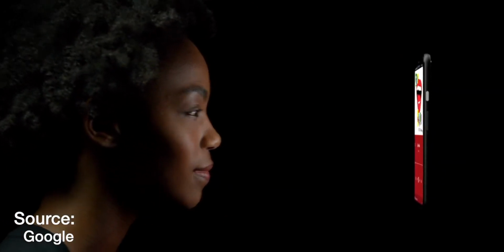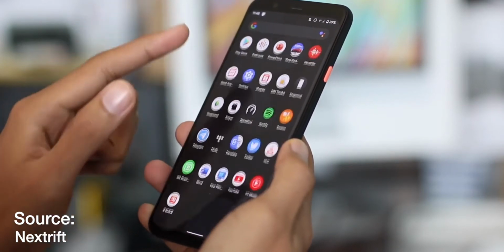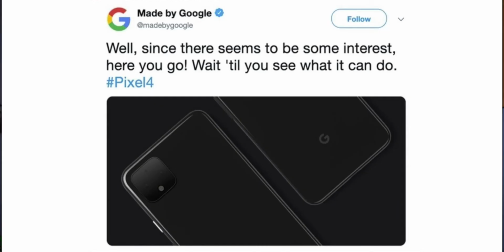The Osborne Effect May Kill the Google Pixel!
I know that this is a bit of a long shot, but it was one of those thoughts that got into my head and I had to get it out on video. I hope you all find it interesting!